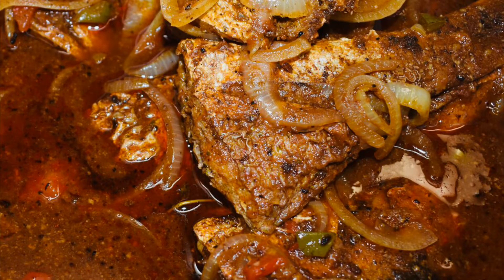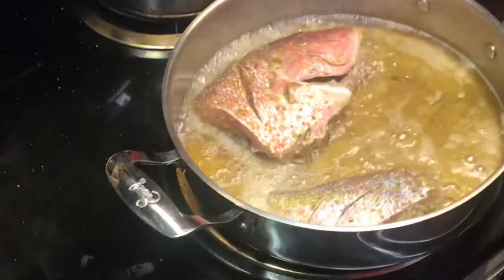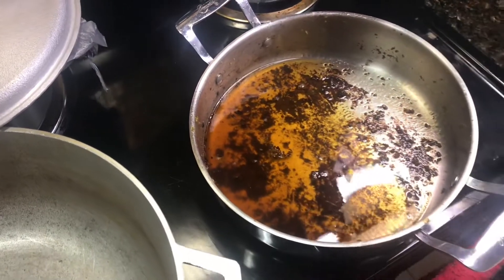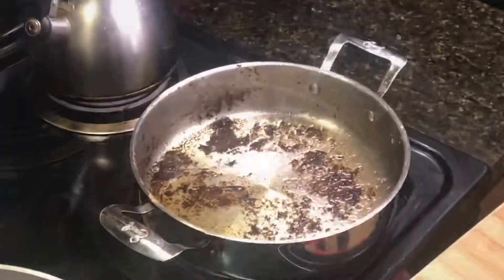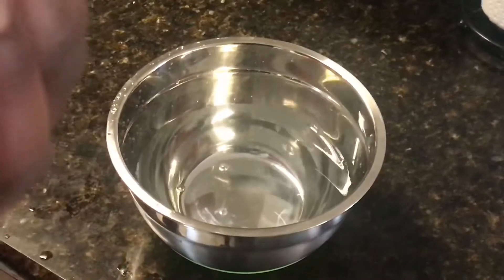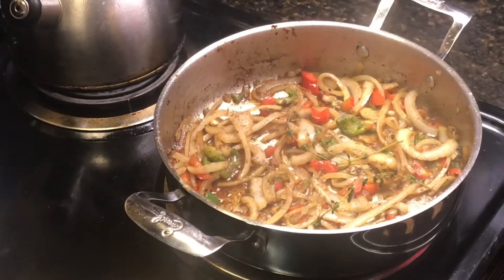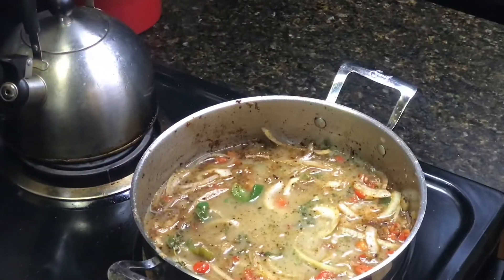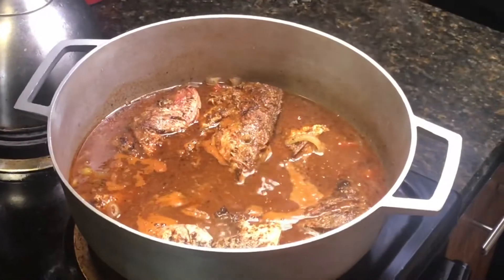HOW TO DO BROWN STEW FISH | STEW FISH RECIPE | STEP BY STEP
Hello everyone I love me some pot fish especially when it’s fried..
This is the way i was taught to do stew fish .please keep in mind that everyone cooks differently, also I forgot to mention that the fish is already half way cooked so let it simmer in the sauce for 10 mins at least so the fish doesn't fall apart.

I hope you all enjoy... let me know if you may have any other recipes you would like to see me cook next.

Things i used to season & cook my fish:
Oil to fry
Homemade sofrito/ green seasoning
Adobo
Black pepper
Paprika
Dried Thyme
oregano
garlic powder
All -purpose seasoning
Ground Rosemary
All Spice

Things needed for the Sauce:
Browning/ Soy Sauce
Tomatoe paste/ tomatoe sauce
Water
Ketchup

Things needed for stew:
Onions
Any color sweet pepper
Fresh Thyme
Butter
Lemon/Lime Juice
Salt
Vinegar